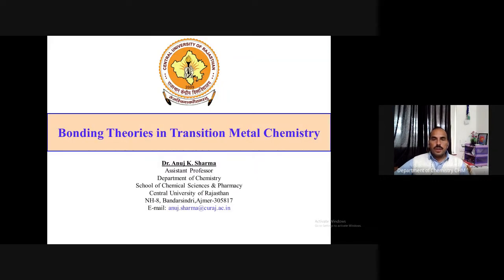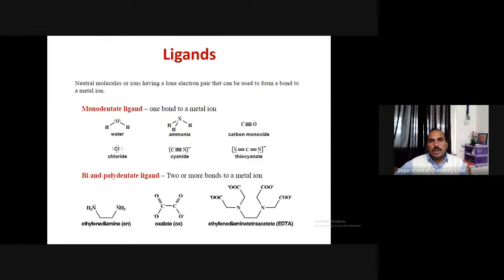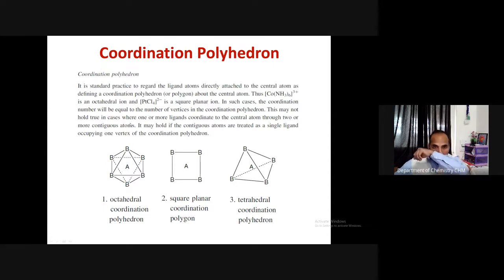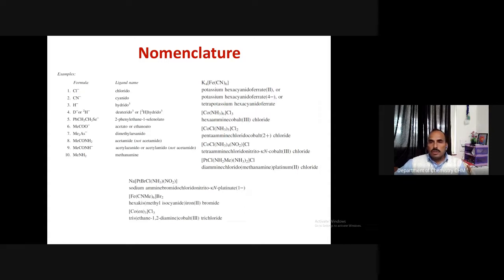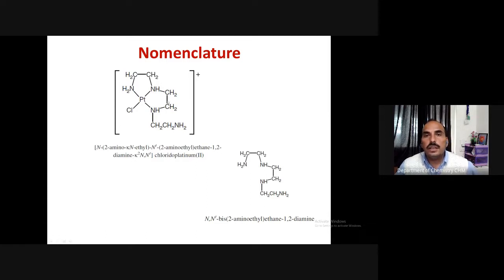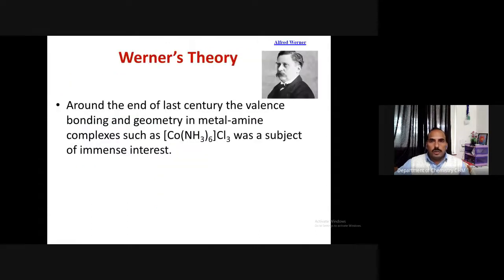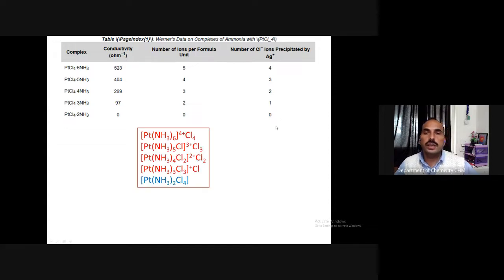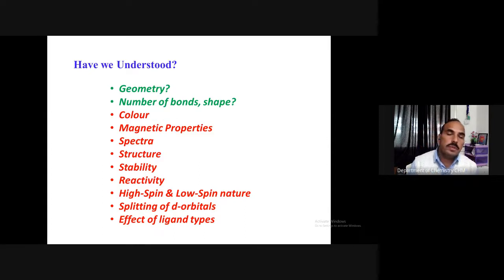Coordination Chemistry-Dr Anuj Sharma-CURAJ-L1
A series of videos describes bonding in transition metal complexes starting from very basic like Werner's theory and Valence Bond Models.